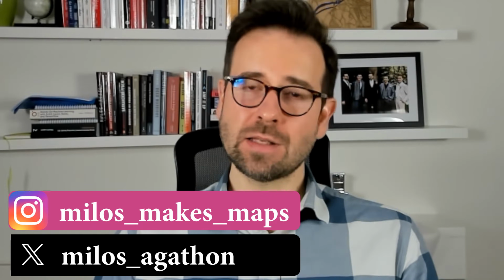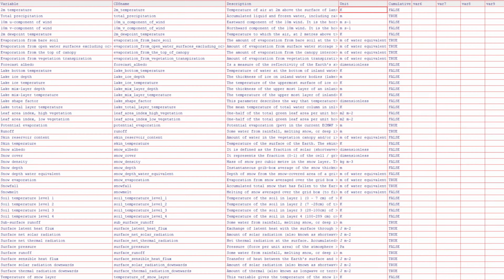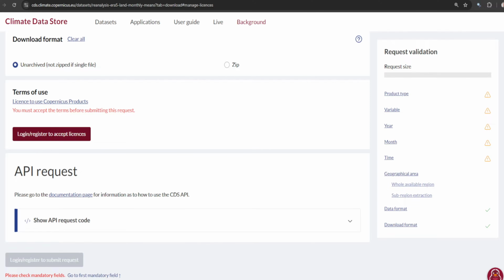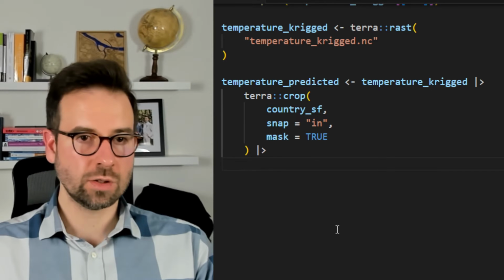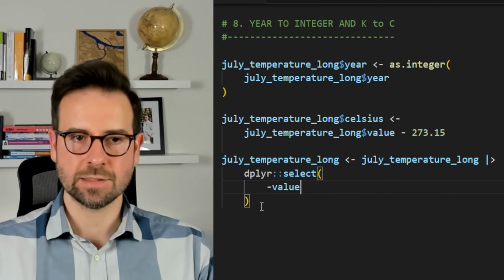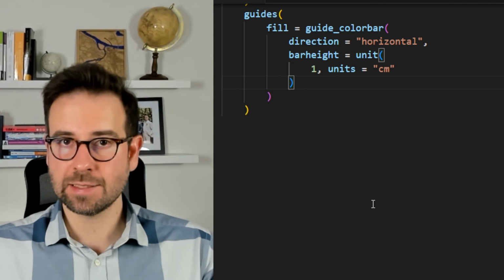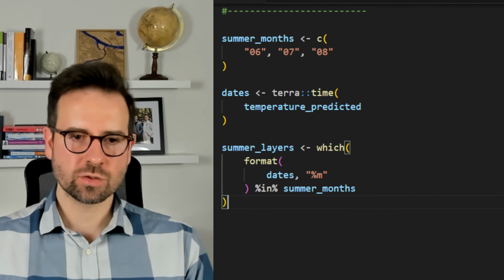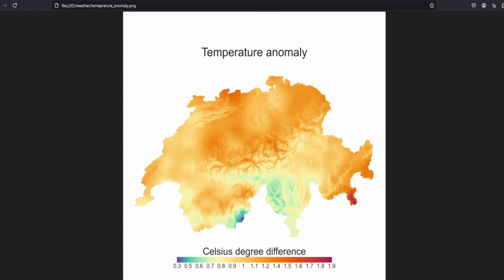Unlock the Secrets of Temperature Visualization with ECMWF data in R!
Ready to bring climate data to life? In this hands-on tutorial, I'll teach you how to unlock the secrets of temperature visualization in R with this informative video. Explore ECMWF data, geospatial insights, and more!

✅ Effortlessly download ERA5 climate data from ECMWF's Climate Data Store (CDS).
✅ Perform kriging to interpolate spatial data for high-precision mapping.
✅ Calculate seasonal temperature averages and anomalies for meaningful insights.
✅ Create stunning static maps and dynamic time-lapse animations using ggplot2 and gganimate.

Whether you're a researcher, data scientist, or climate enthusiast, this tutorial will help you transform raw data into impactful visualizations. Perfect for climate studies, GIS, and data storytelling! 🌡️

🔗 Resources & Links:

🎥 Video Chapters:
0:00 Welcome! 👋
00:21 Installing KrigR 📦
02:45 Fix errors & prepare climate data
08:50 Download ERA5 temperature data
29:43 Perform powerful kriging 🌐
36:24 Analyze and crop kriged results
52:58 Build beautiful static maps 🌍
01:09:36 Animate temperature changes using gganimate 🎥
01:20:36 Visualize seasonal temperature anomalies 🌡️

🔧 Tools & Packages:

KrigR: Climate data processing
ggplot2: Data visualization
gganimate: Time-lapse animations
Data Source: ERA5 Climate Data